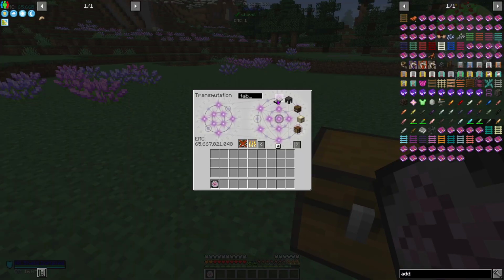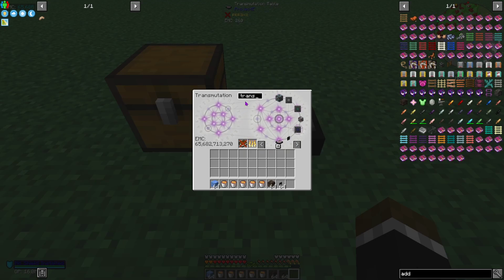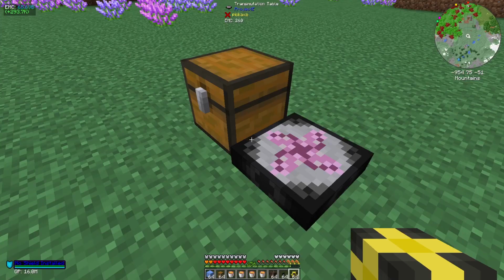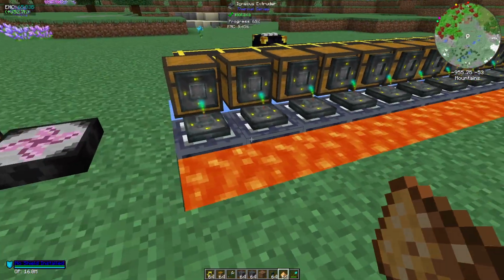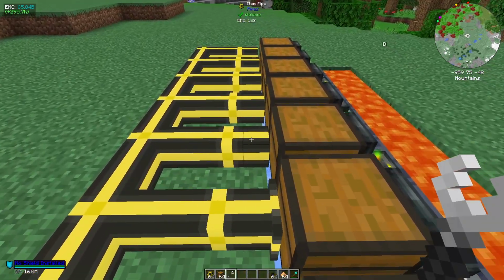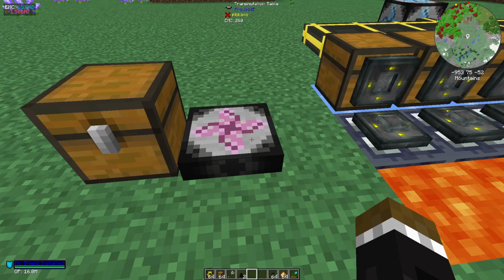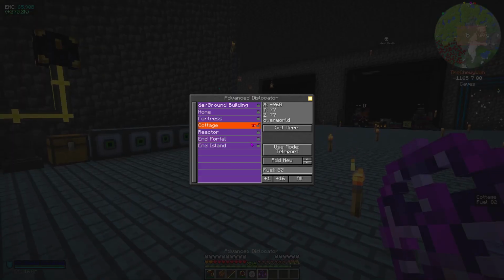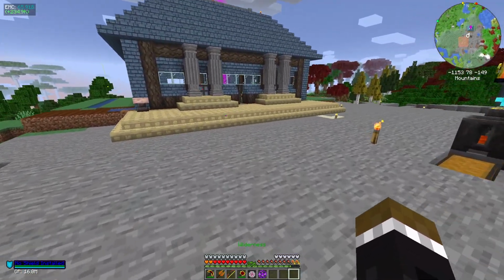Chewy Plays Modded Minecraft - Project Architect Ep 13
Blaze spawner killing room and an early/mid game EMC generator walk through.